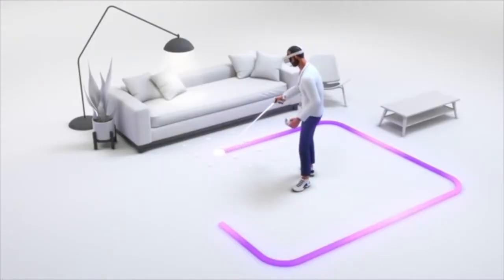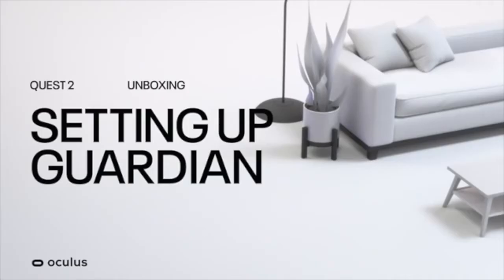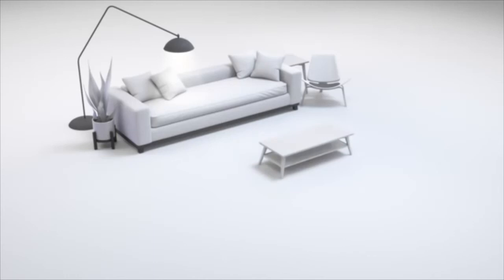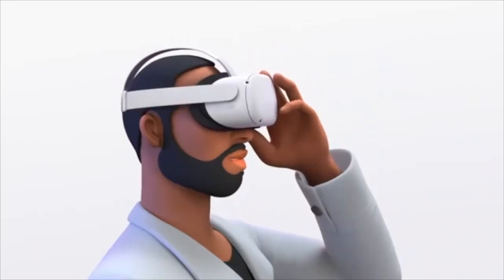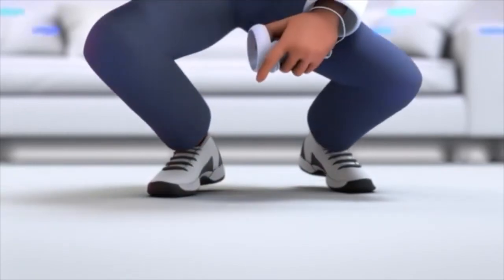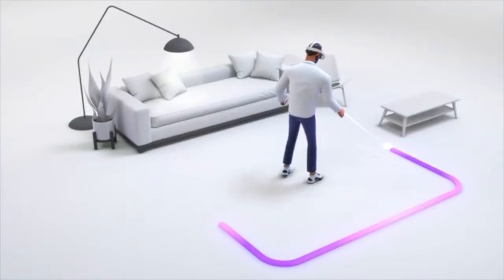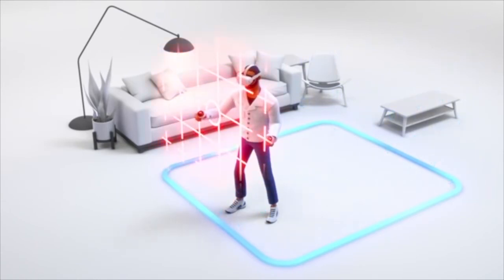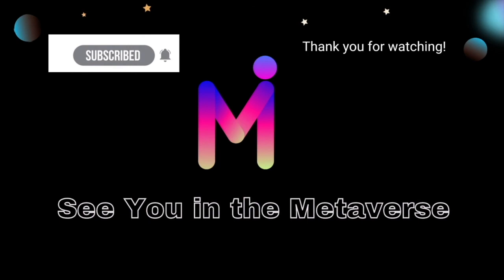How to set up Oculus Quest 2 Virtual Guardian | Metaverse Insider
Oculus Quest 2
Metaverse Insider

In this video, you will learn Oculus Virtual Guardian which is a built-in safety feature that lets you set up boundaries in VR that appear when you get too close to the edge of your play area.
This allows for the user to move around an area safely, avoiding accidents like walking into walls or furniture.
If you want to redraw your Boundary, you can do so at any time. Whether you've moved furniture or want to expand your space, you can easily update or replace your Guardian.
Oculus quest 2 allows you to set up your boundaries in different modes.  Your space and preference will dictate which mode works best for you. You can play games in roomscale with the ability to walk around in the play area or in stationary mode sitting or standing in one place.